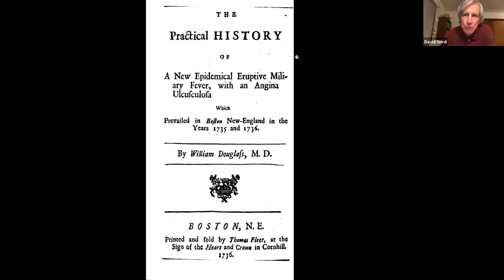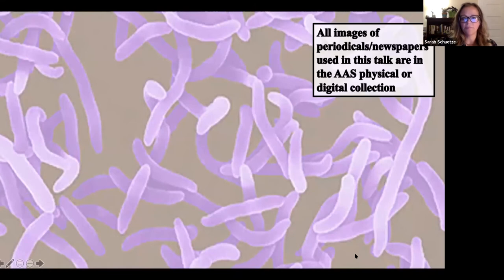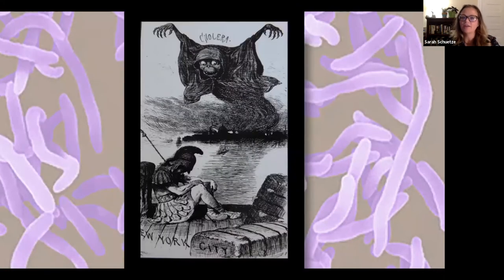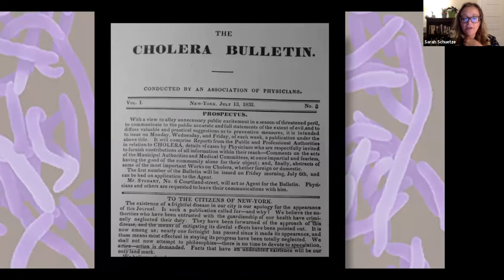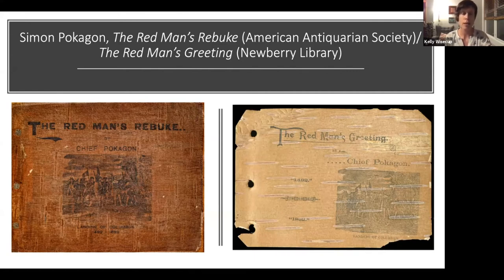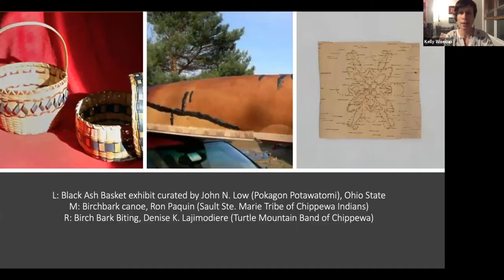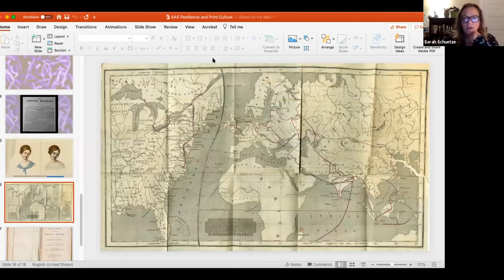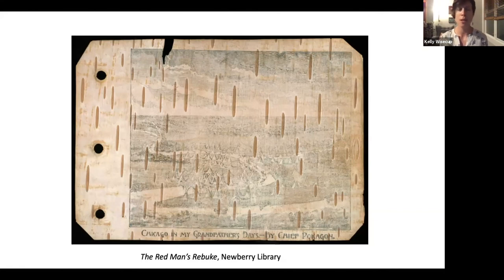Virtual Public Program: “Pestilence and Print in Early America”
“Pestilence and Print in Early America”

A panel presentation with David Paul Nord, Sarah Schuetze, and Kelly Wisecup

Presented September 17, 2020

In this panel presentation, three scholars examine case studies of epidemics in early America through the lens of printed material to answer questions such as: how did people get information about epidemics and pandemics? Who was providing that information, for what purposes, and in what print mediums? Who had access to these resources? How did people respond to them? From diphtheria to yellow fever to cholera, from medical practitioners to Indigenous writers to ordinary citizens, these case studies spanning 150 years provoke thoughtful insights into how Americans have responded to disease, past, and present.